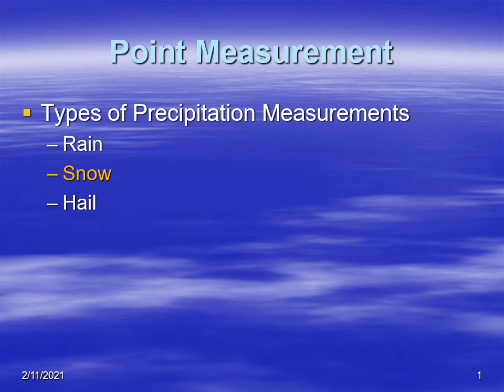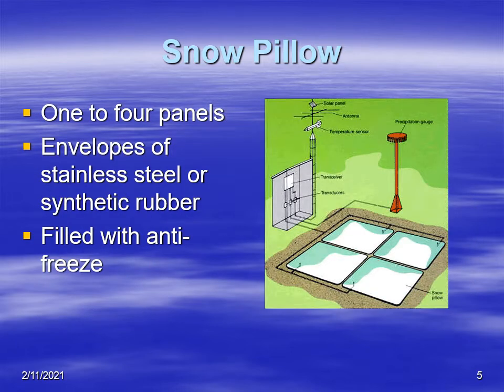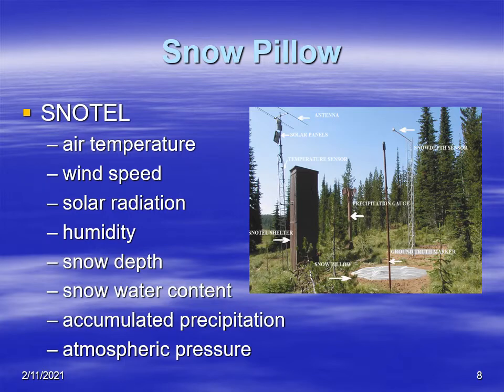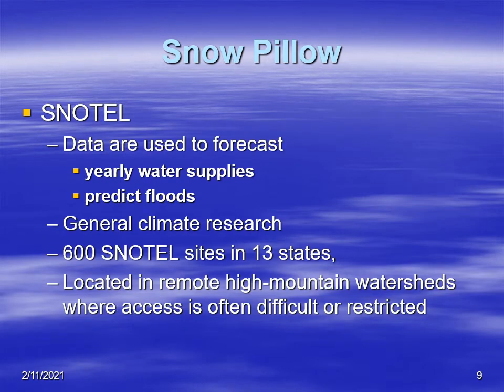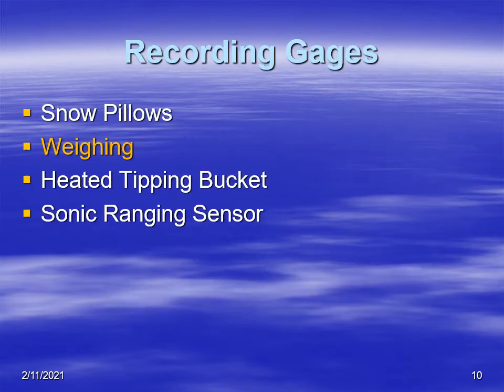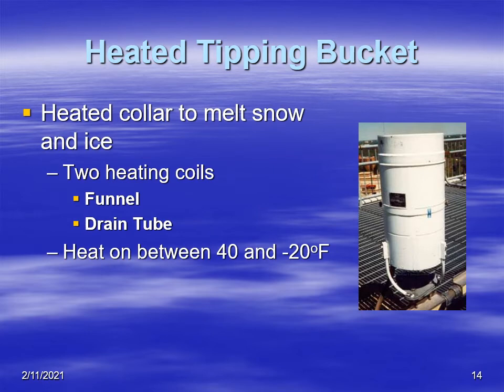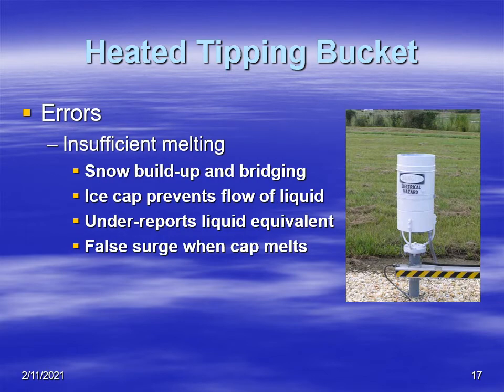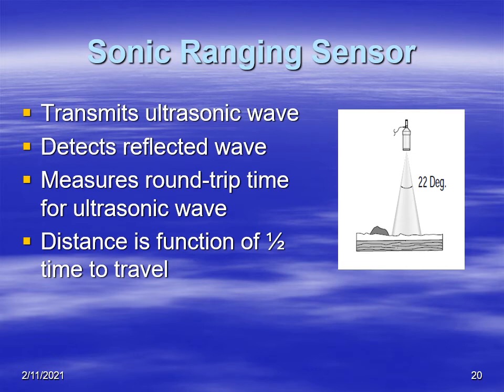ATSC 240 Snow Measurement - Recording Gauges